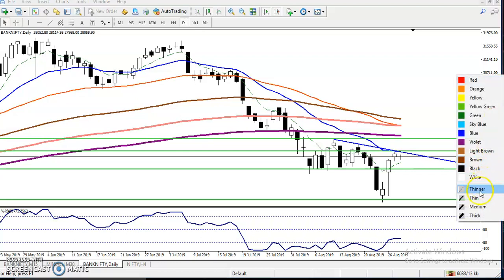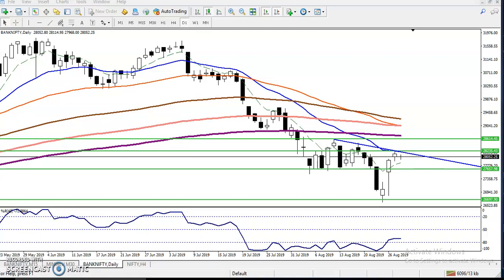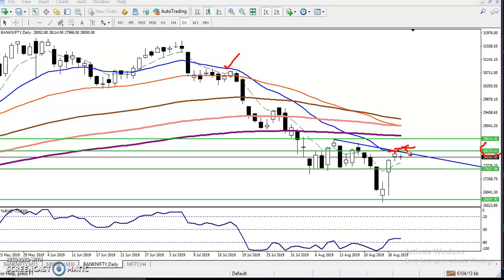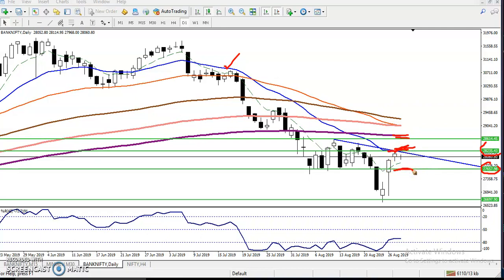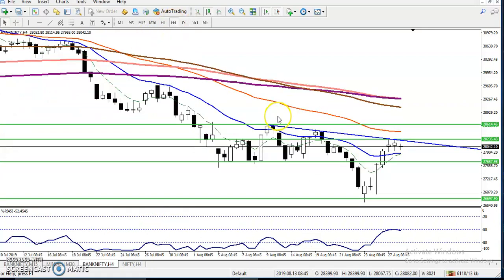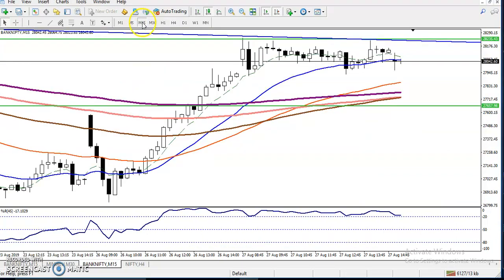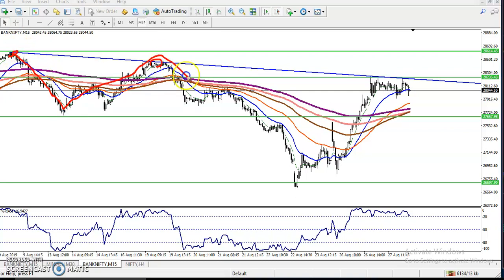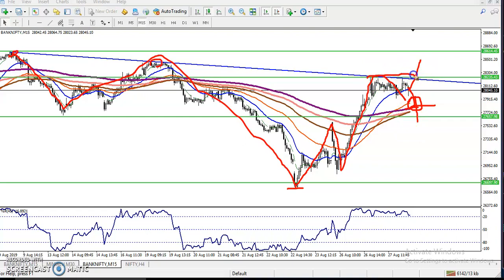Bank Nifty Analysis 28/08/2019